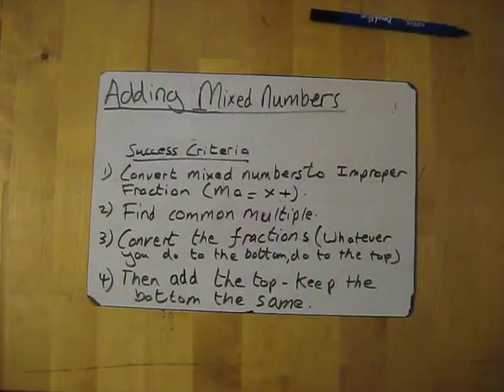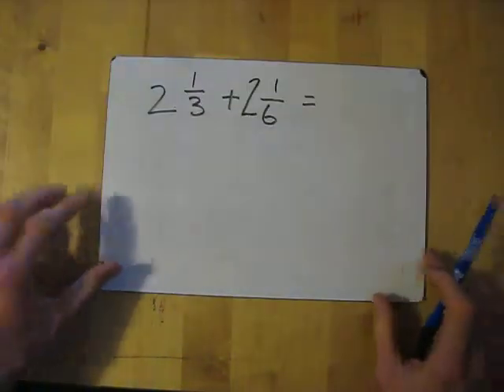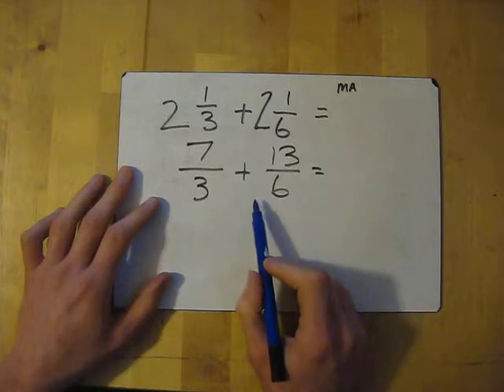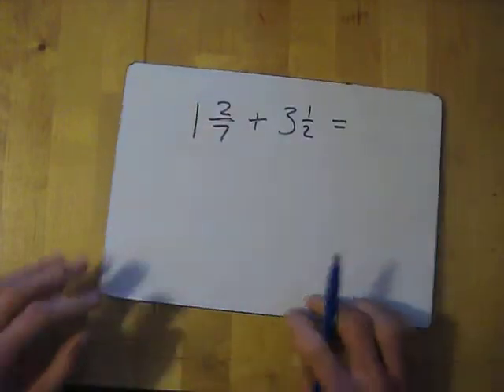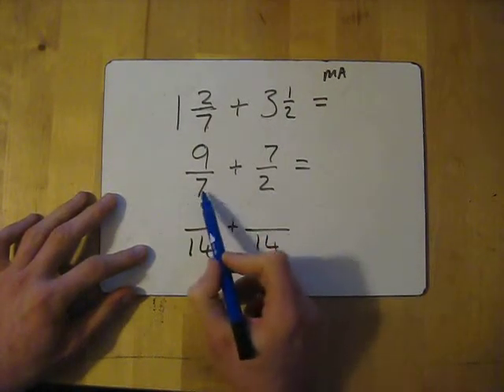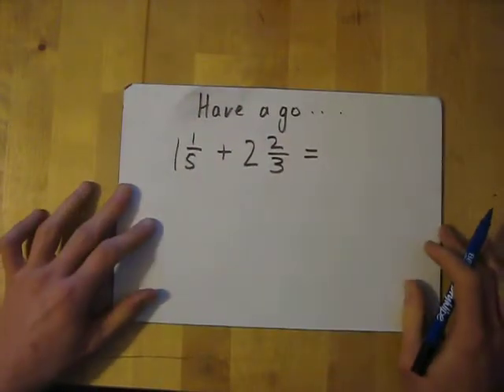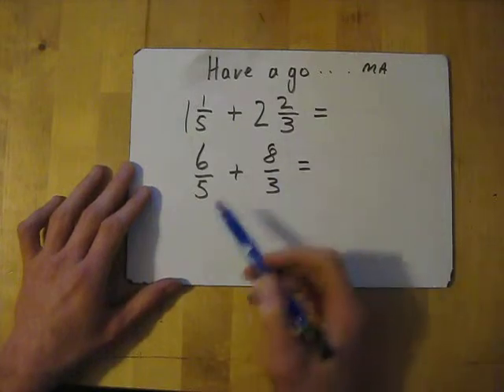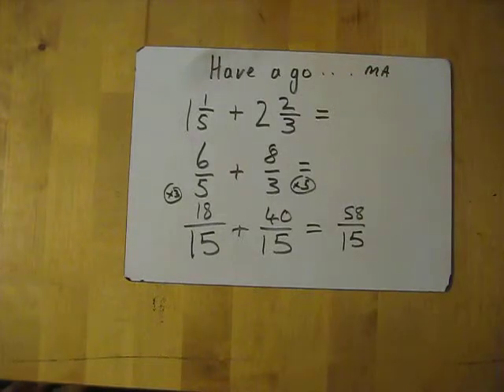Adding Mixed Numbers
Success Criteria:
1) Convert mixed numbers to improper fraction (ask Ma = Multiply/add)
2) Find the common multiple.
3) Convert the fractions (Whatever you do the bottom, do to the top)
4) Add the top and keep the bottom the same.